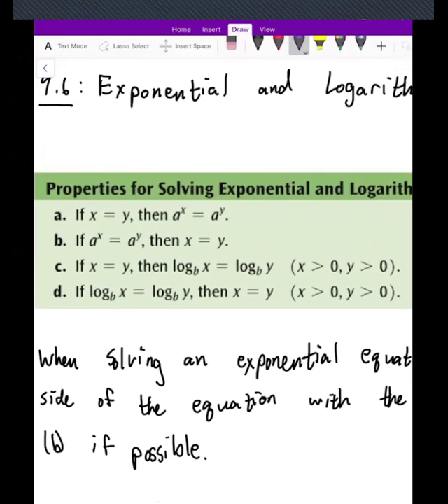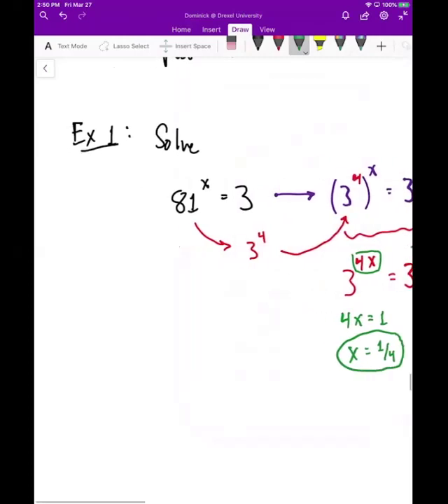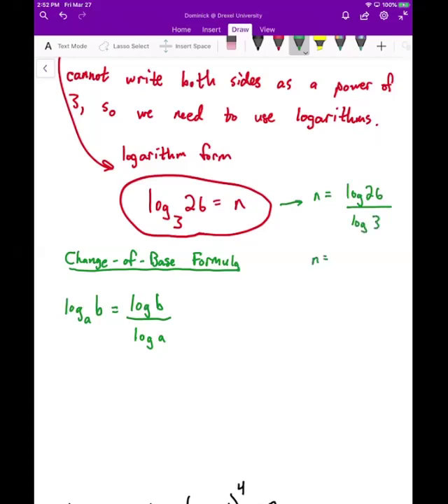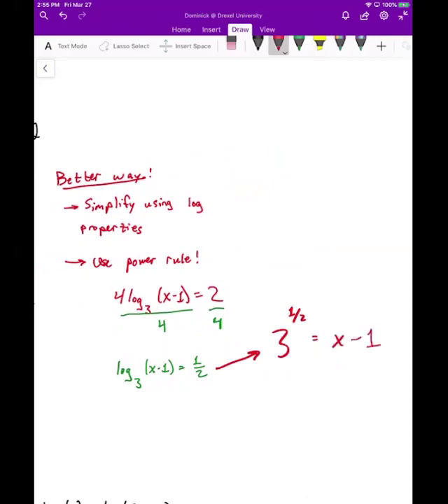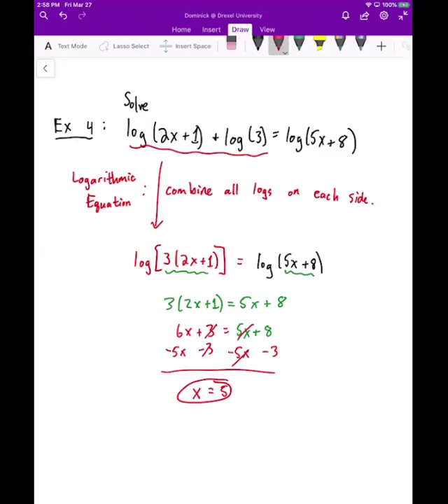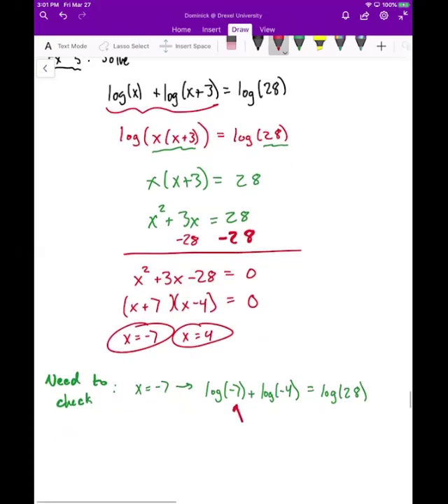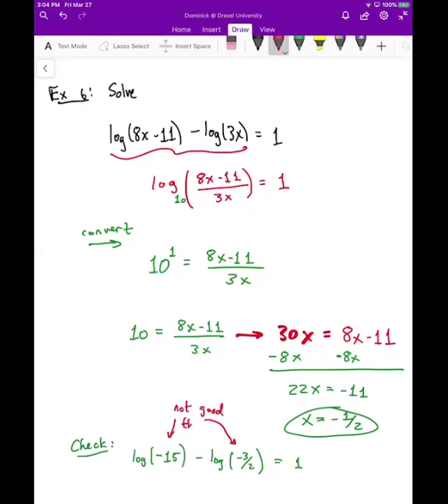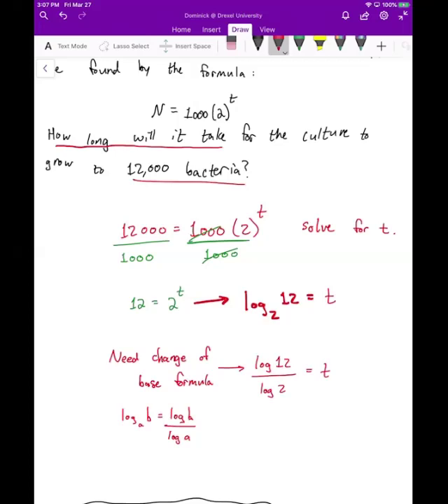Solving Exponential and Logarithmic Equations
Several worked examples of solving exponential and logarithmic equations.